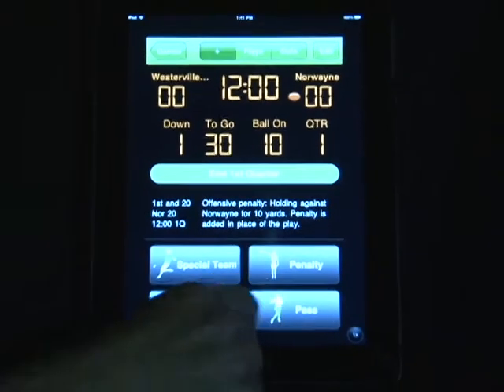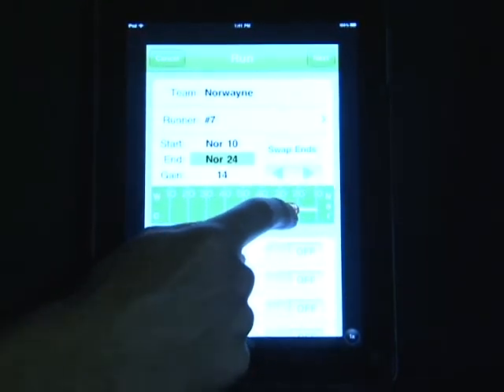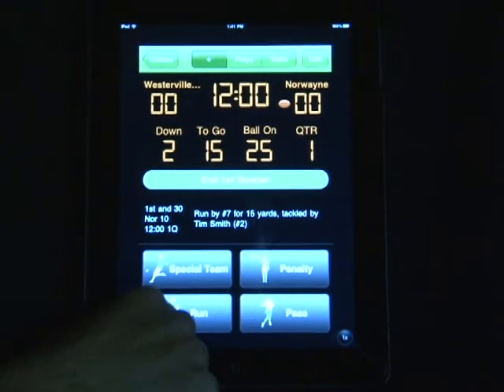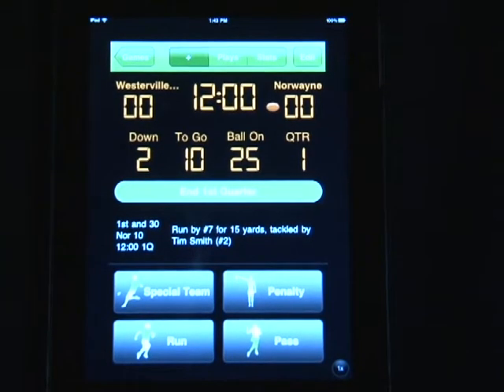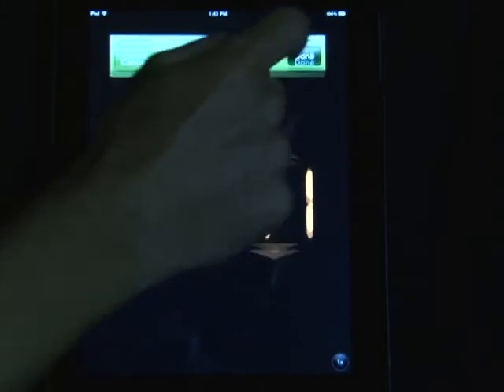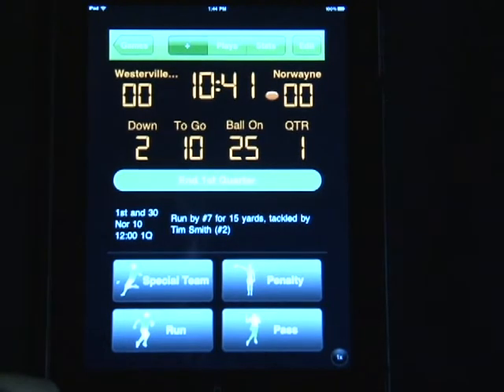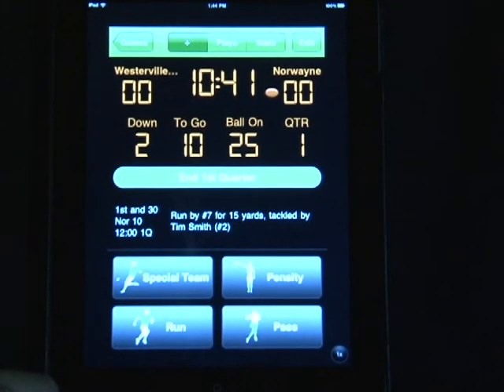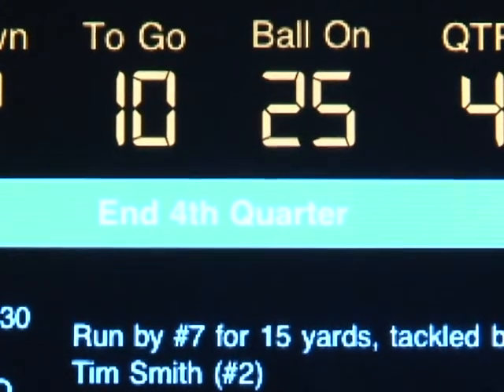Digital Scout Football iPad/iPhone Run Play, Change Clock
How to enter a run play and change the clock on the Digital Scout Football ios app